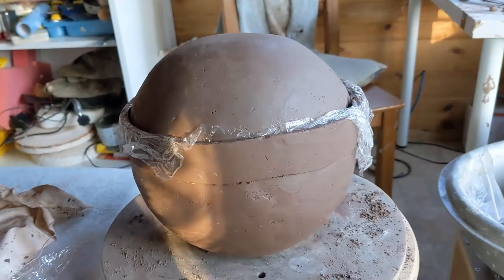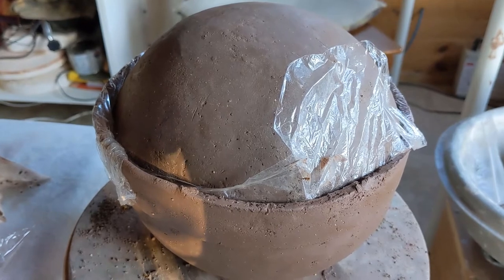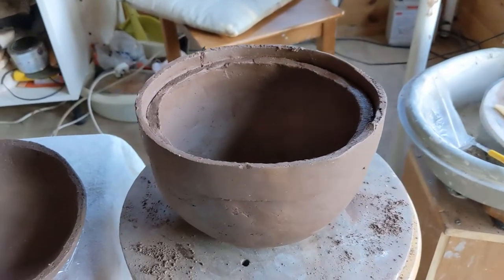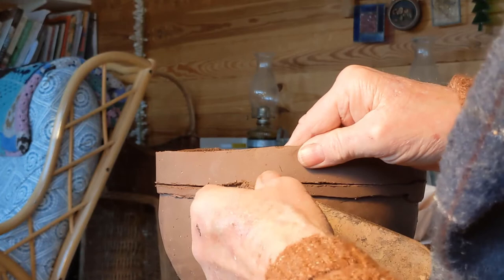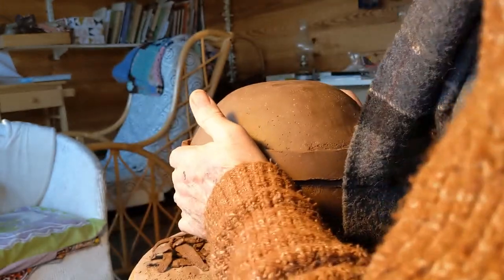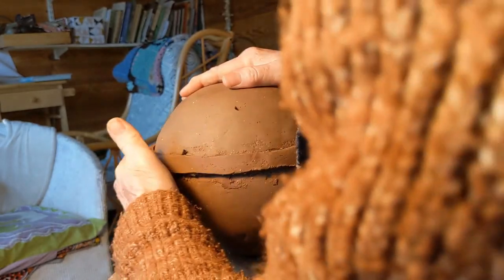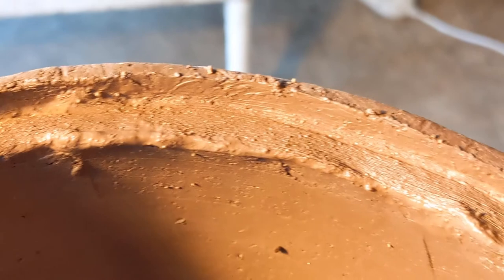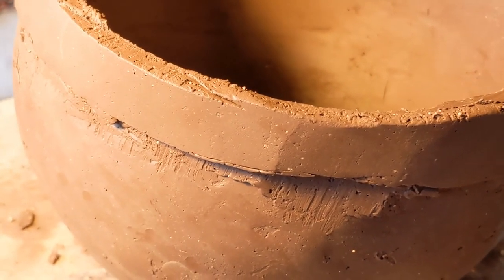Potting with Peter -11 February 2021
This episode is more of a diary of what I am doing at the moment.  It tells the start of the project that follows the Pre Colombian Turtle Pot.  Still in a vague pre-colombian style, this pot has a lid.  Still hand made and made of Terracotta Crank.  This is likely to be a 3 or 4 parter.